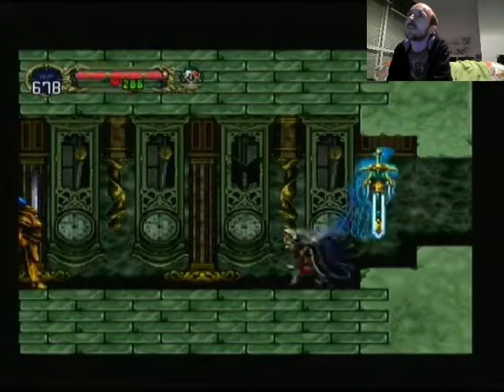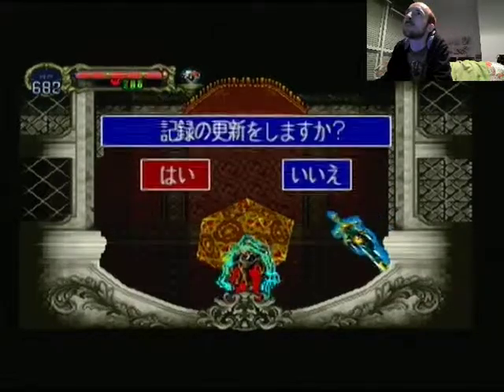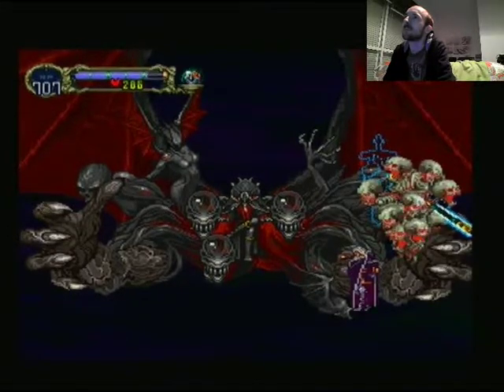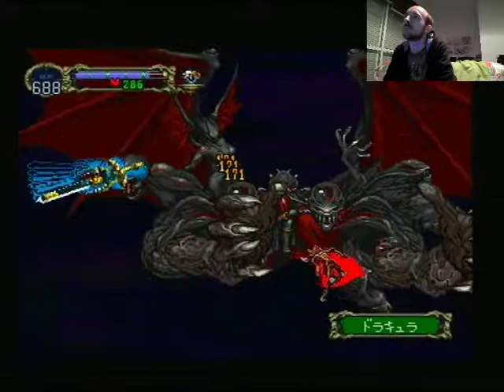Castlevania: Saturny of the Night (35) : Finale!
The time has finally come to take on Shaft and Alucard's daddy! Die monster, you don't belong in this world!